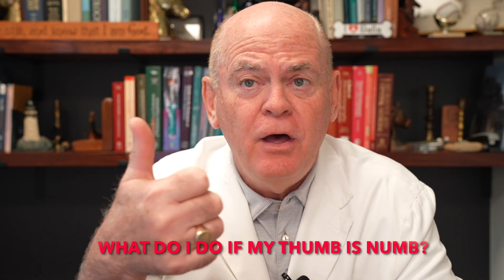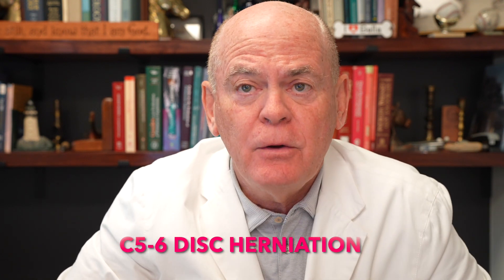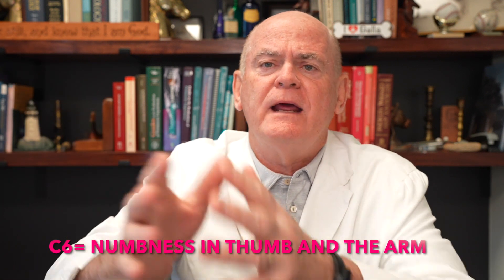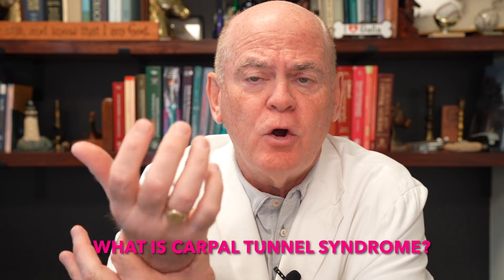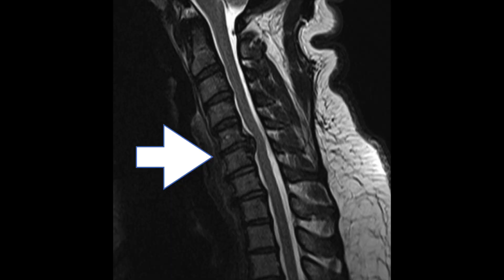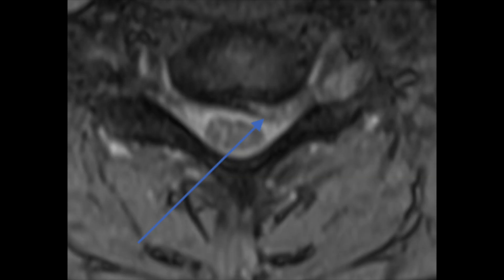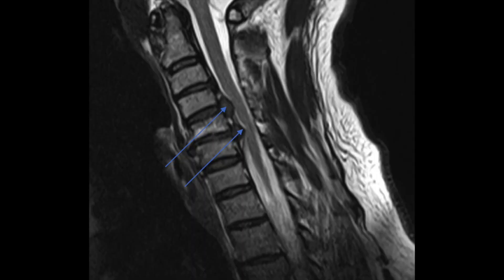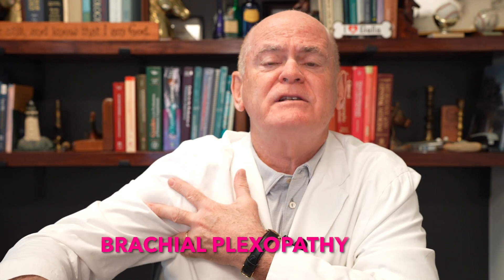Why Is My Thumb Numb? Neurologist Explains Causes and Solutions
In this insightful video, Dr. Caudill Miller, a Board Certified Neurologist, explores the various causes of numbness in the thumb. Understand why this common issue occurs and learn about the potential underlying conditions that might be affecting your thumb’s sensation.

Thumb numbness can result from a variety of factors, ranging from nerve compression to systemic medical conditions. Dr. Caudill Miller explains how conditions like carpal tunnel syndrome, cervical radiculopathy, and peripheral neuropathy can lead to numbness in the thumb. You’ll also discover how repetitive strain, injury, and even certain medical conditions such as diabetes and rheumatoid arthritis can contribute to this symptom.

Join Dr. Caudill Miller for a thorough exploration of thumb numbness, featuring expert insights and practical solutions to help you regain sensation and improve your quality of life.